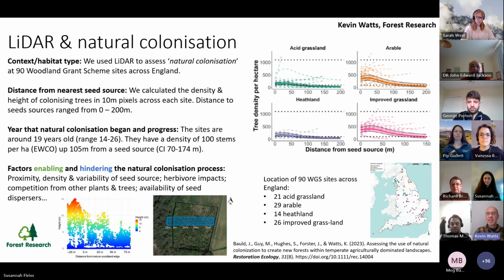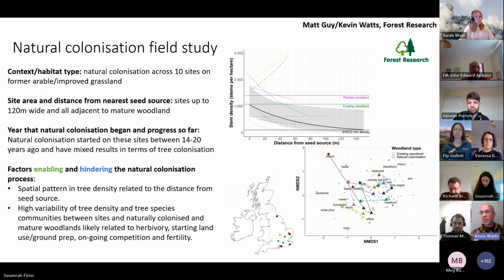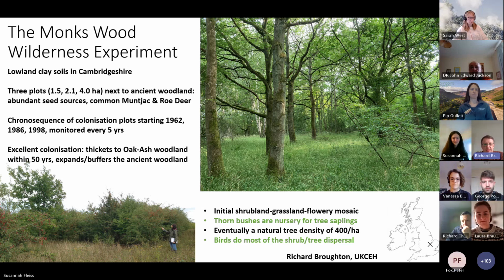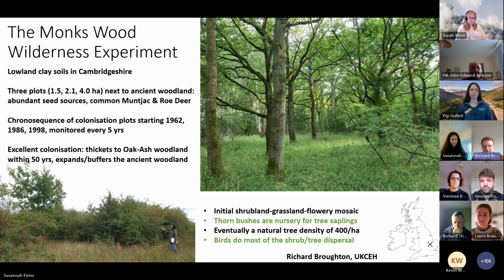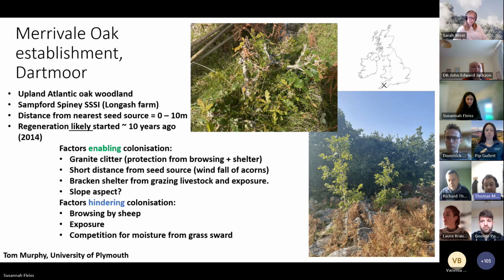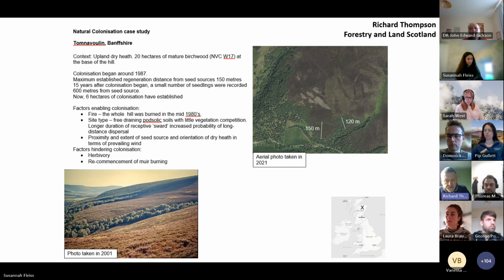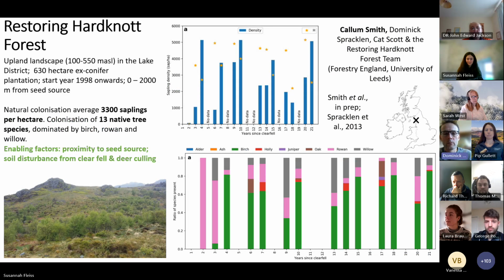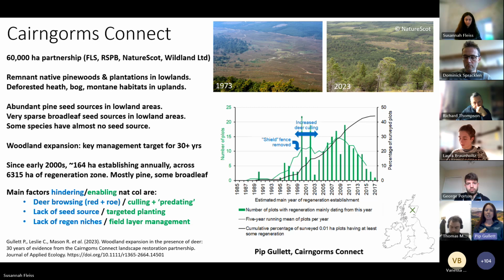TreE PlaNat webinar #3: Ecology of naturally colonised woodlands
This webinar explores our knowledge to date about the ecology of natural colonisation across the UK. We hear from nine ecological researchers on widescale studies, studies of individual sites, and new ecological experiments, covering both lowland and upland settings.